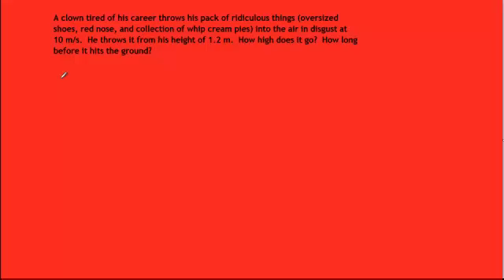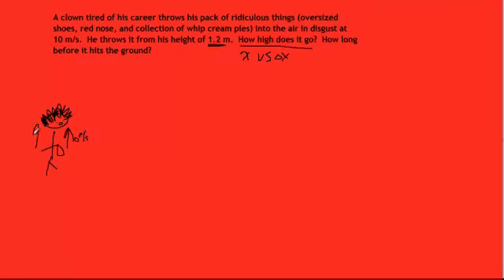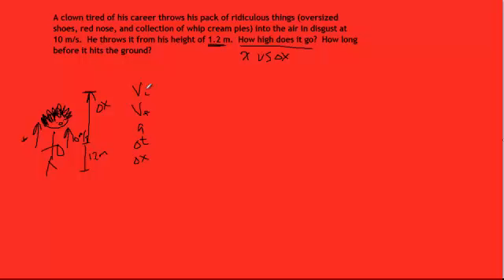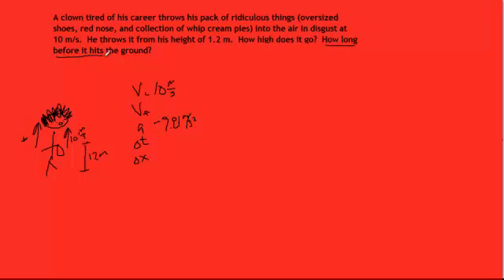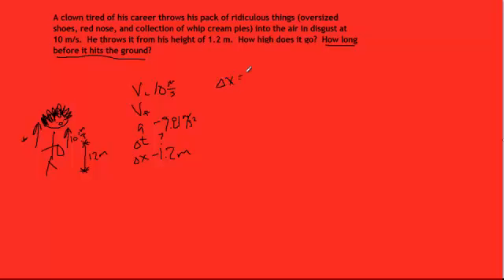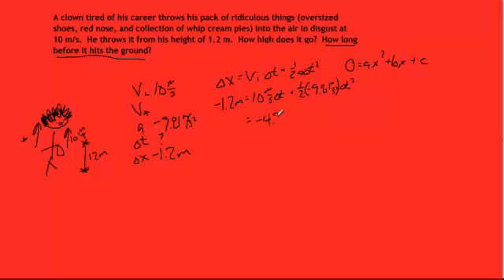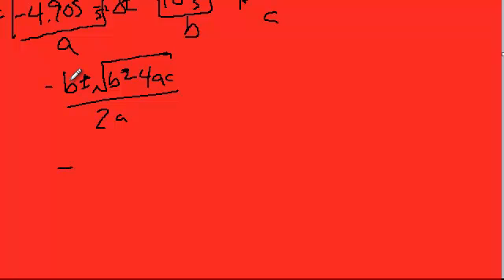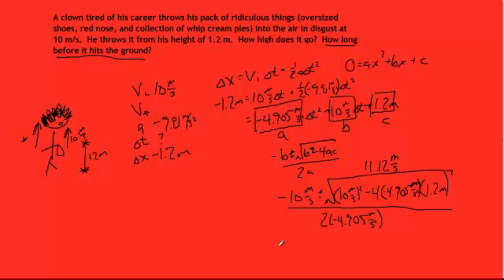Position vs Displacement and Quadratic in Kinematics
This is a made up problem that looks at the difference between position and displacement.  It also looks at how quadratic formula is used to solve for time in a kinematics problem.